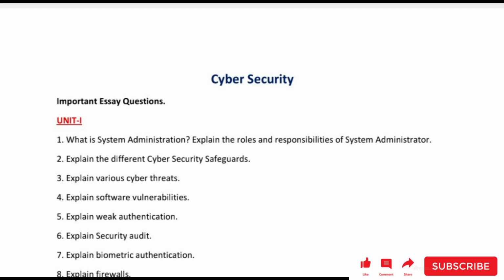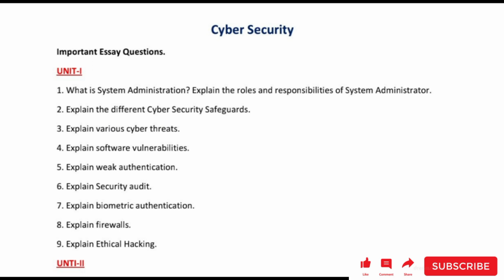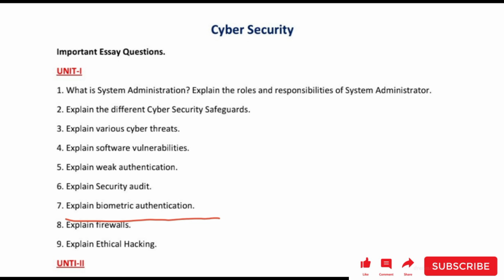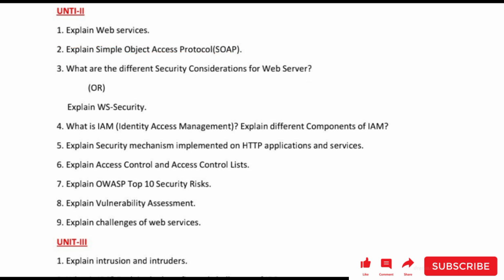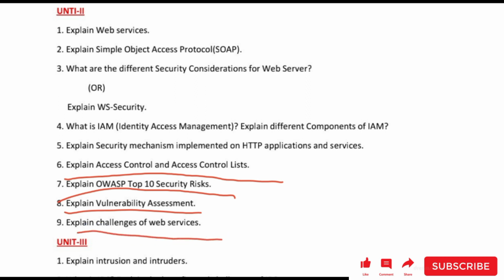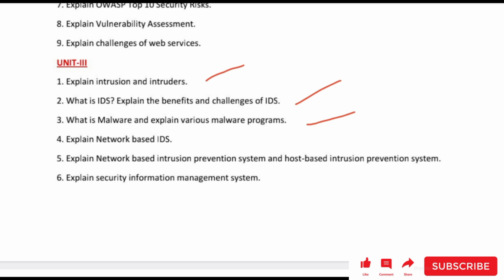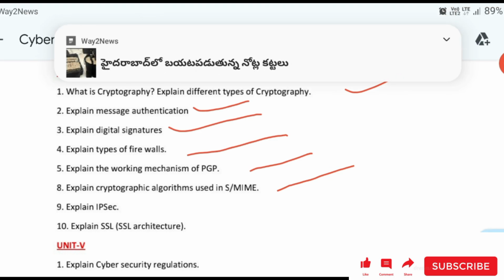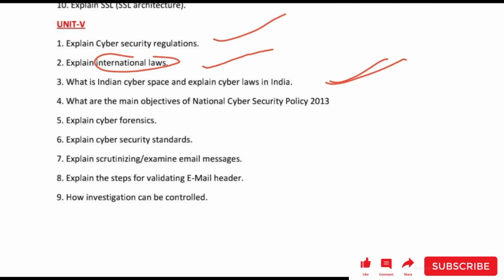Cyber security Important Questions | B.Com | OU | KU | TU | PU | MGU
Cyber security Important Questions | OU | KU | TU | PU | MGU

Differential Equations SEM-II UNIT-I#

Differential and integral calculus SEM-I Unit-1#

Differential and integral calculus SEM-I Unit-II#

Real Analysis SEM-III#